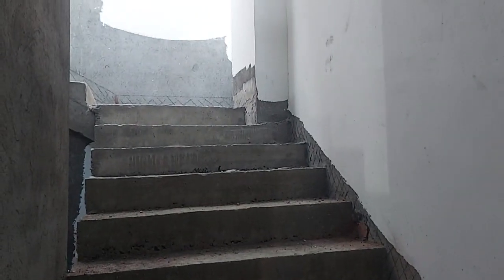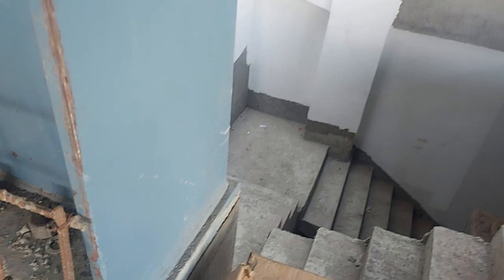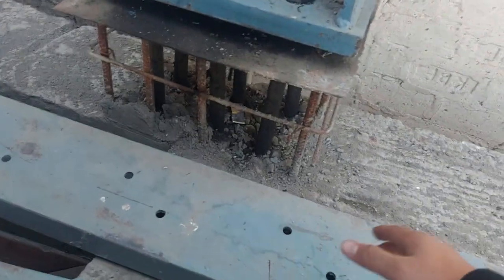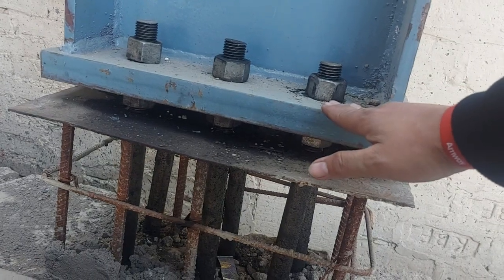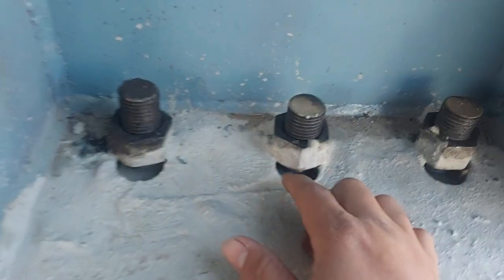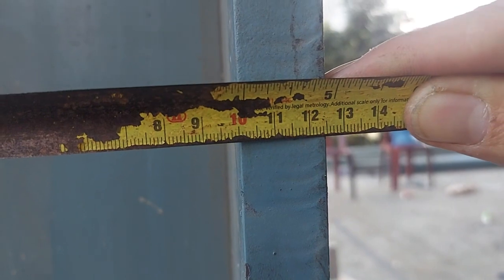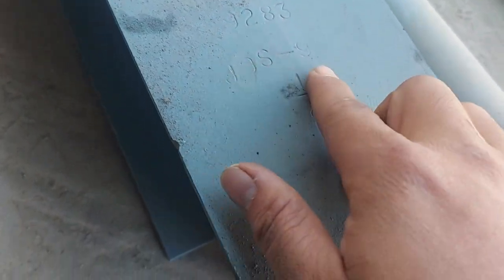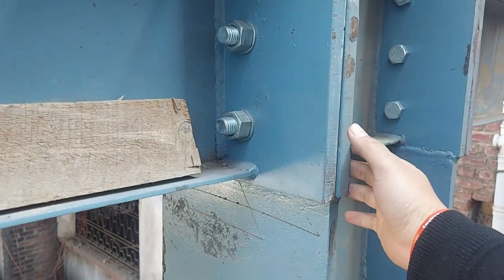BEAM & COLUMN / this is iron building- House/ in Manipuri/ INAK GROUP +918257046869/ 10 point DETAIL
BEAM & COLUMN //
this is iron building - House//
in Manipuri//
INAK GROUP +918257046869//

10 DETAIL DESCRIPTION CONTENT :
(1) IRON BASE PLATE THICKNESSS -
(2) BOLT & SCREW SIZE
(3) JOINNING OF IRON WITH RCC COLUMN
(4)HOLE ON IRON PLATE
(5) H SHAPE COLUMN SIZE & THICKNESS.
(6) WELDING - H SHAPE BEAM
(7) BOLT SCREW CONNECTION COLUMN TO BEAM
(8) STAIR CASE JOINNING
(9) BRAND OF IRON
(10) SCREW JOINNING OF BEAM BEAM